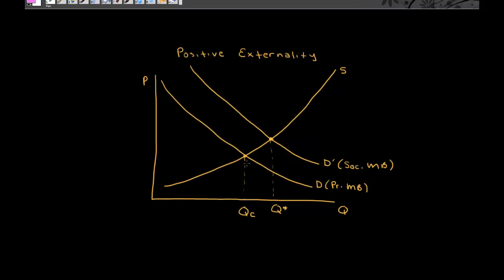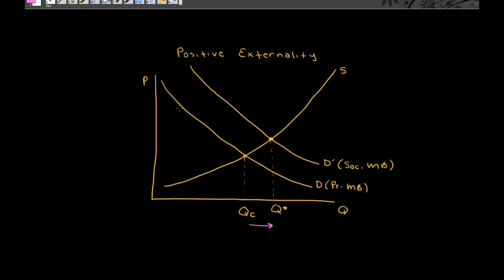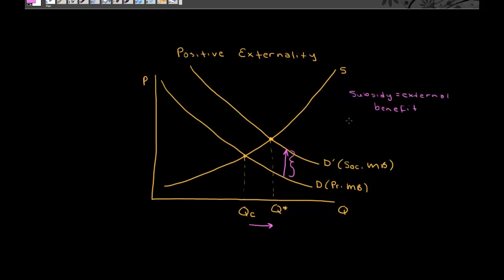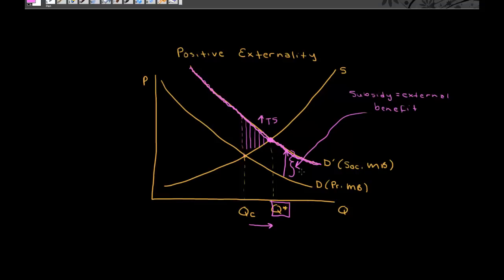Public Solutions to Positive Externalities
This video explains how subsidies and command-and-control policies can be used to correc the market failure that is created by a positive externality.